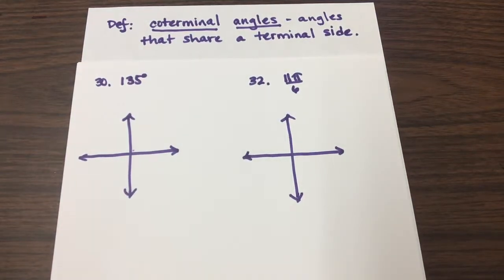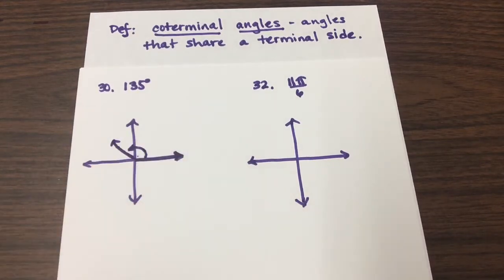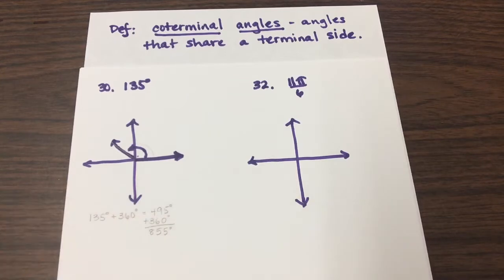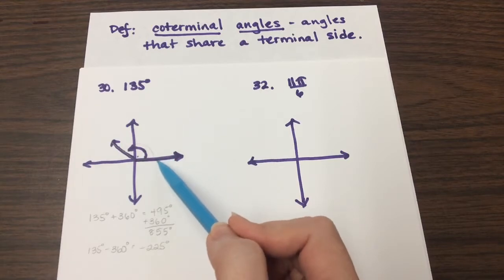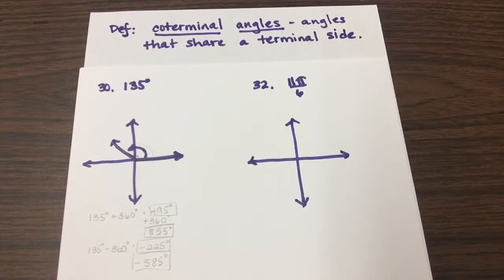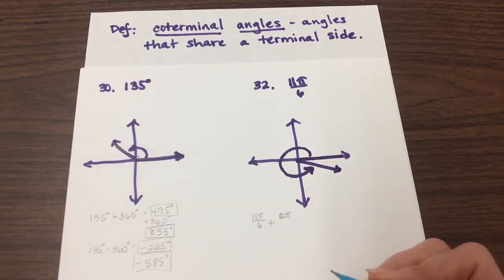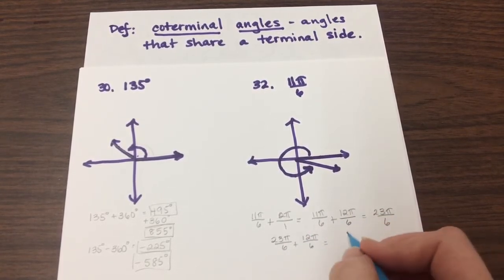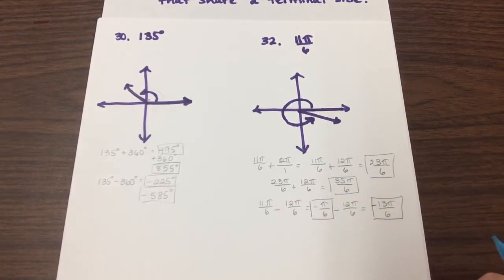MATH 1133 6.1 Coterminal angles